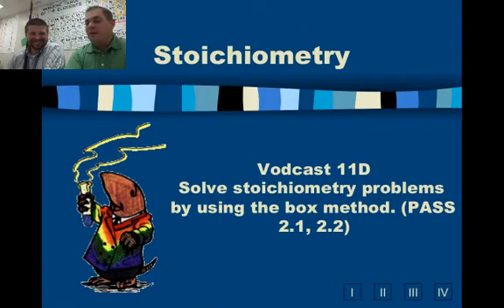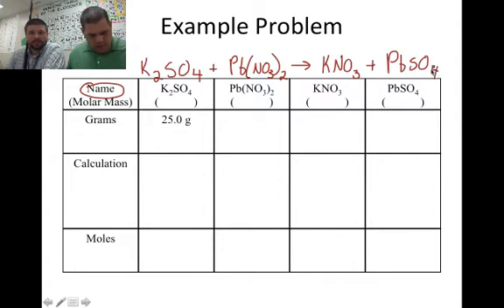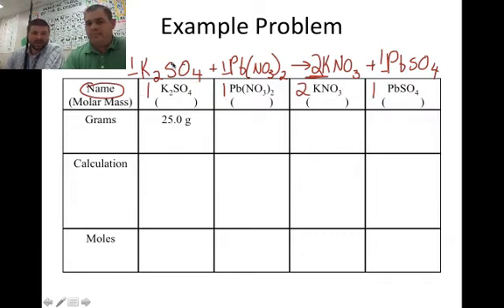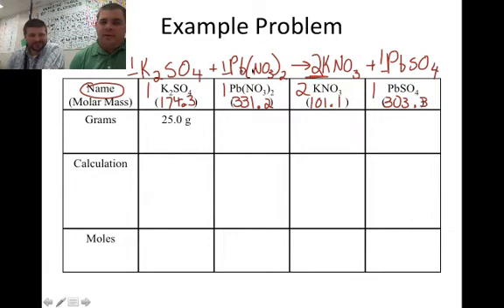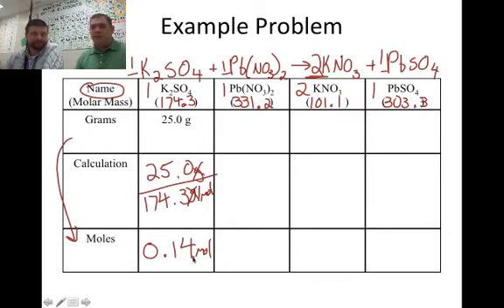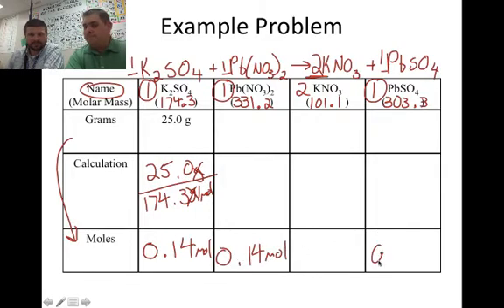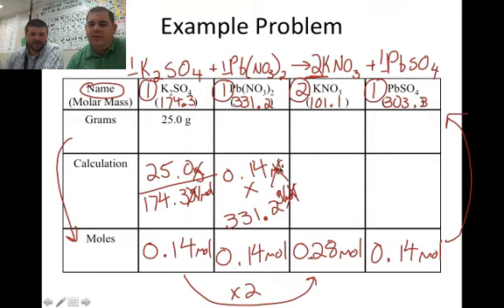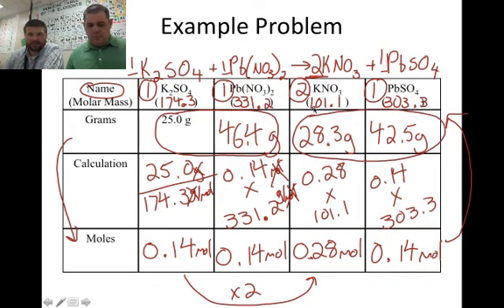Stoichiometry Box Problems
Video 11D - Stoichiometry Box Problems Explained